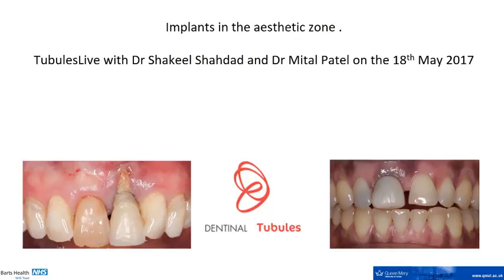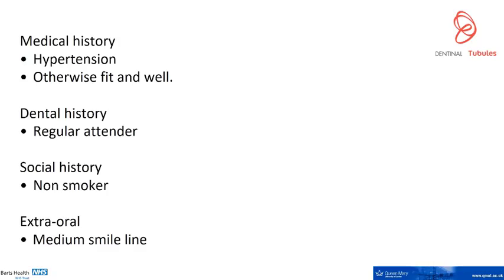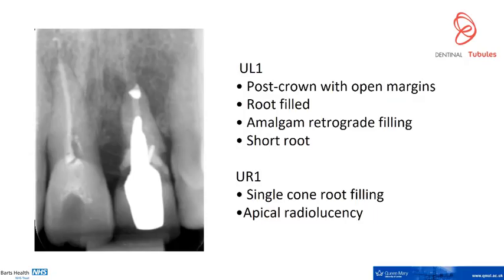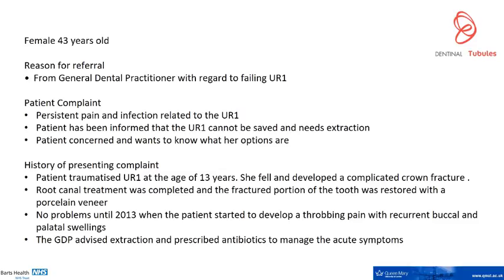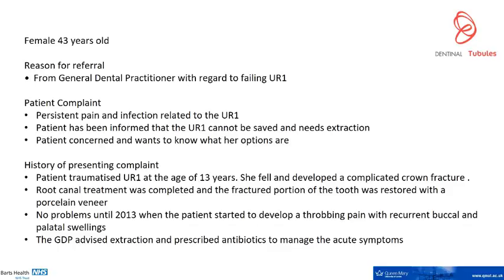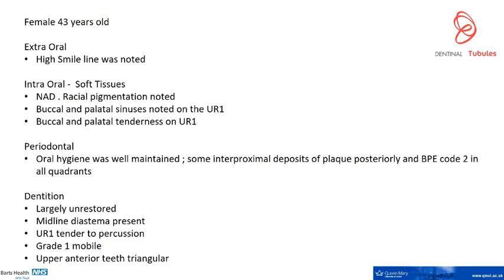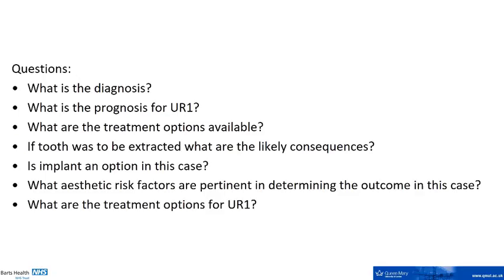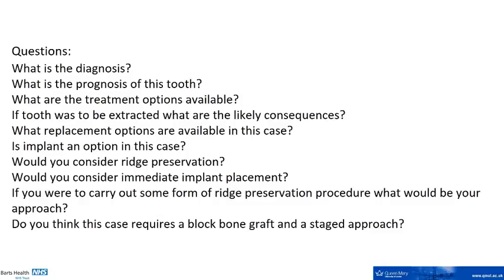Implants in the aesthetic zone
How would you deal with these two difficult challenging cases. Dr Shahdad and Dr Patel on TubulesLive will be discussing these cases .